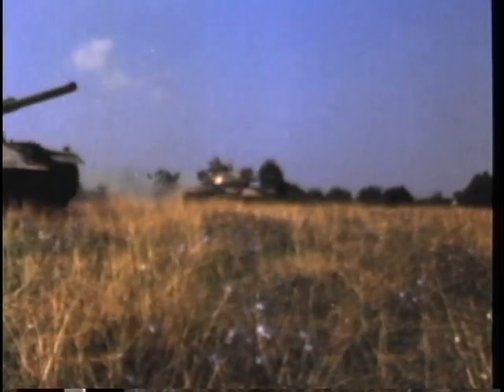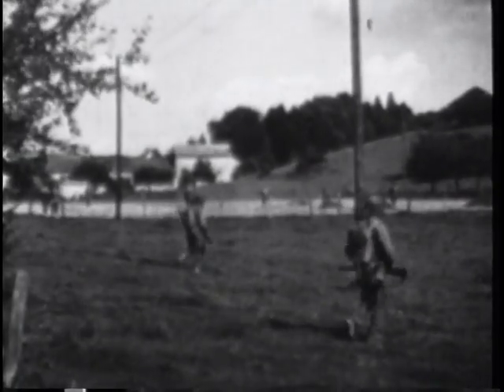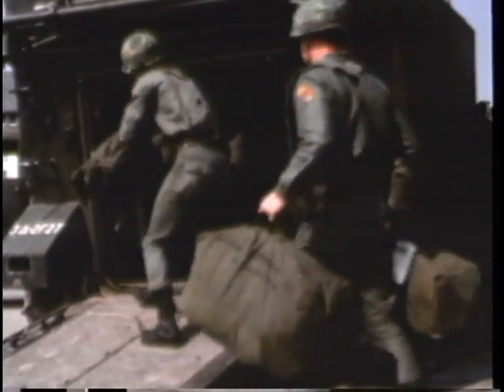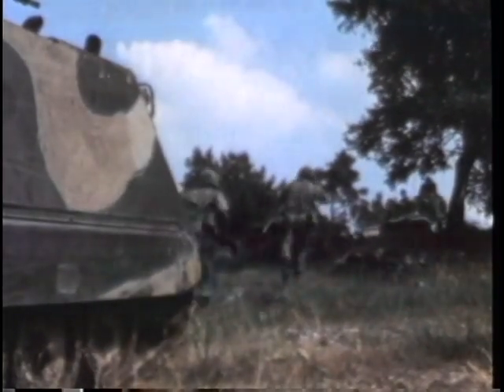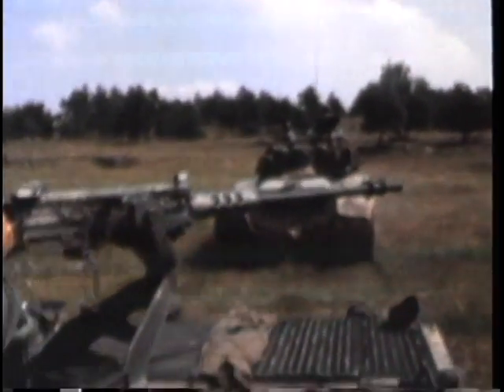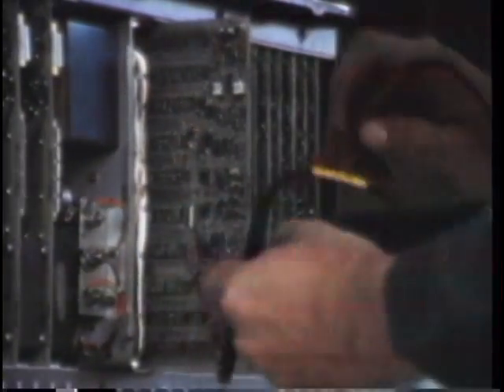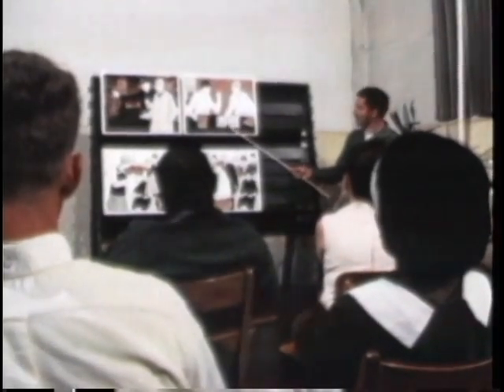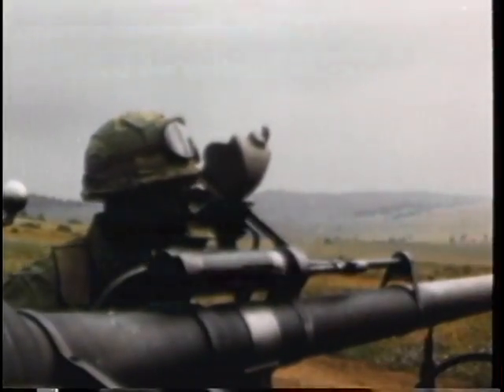THIRD ARMORED DIVISION - SPEARHEAD, THE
THIRD ARMORED DIVISION - SPEARHEAD, THE - Department of Defense 1970 - PIN 30273 - DESCRIBES THE ENORMOUS POWER AND MOBILITY OF THE MODERN THIRD ARMORED DIVISION IN GERMANY, AND THE INTENSIVE YEAR-ROUND TRAINING THAT KEEPS ITS COMBAT READINESS SHARPLY HONED.